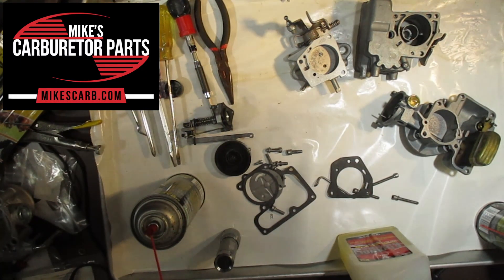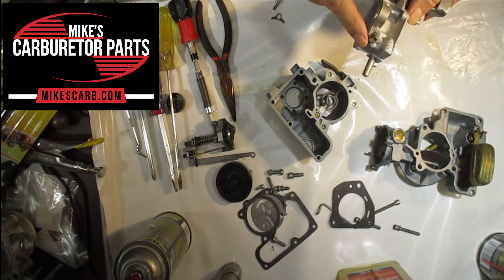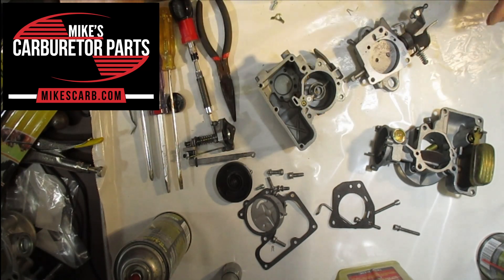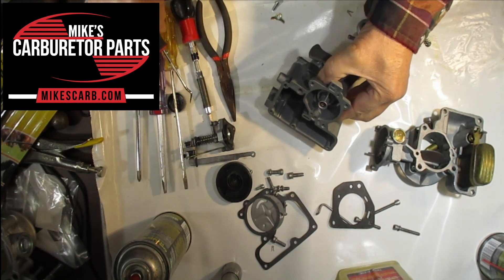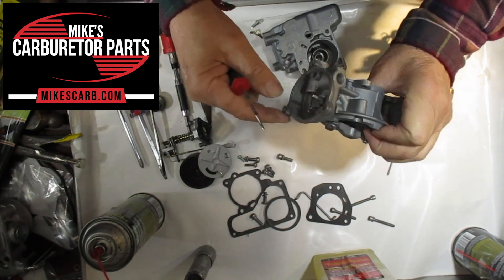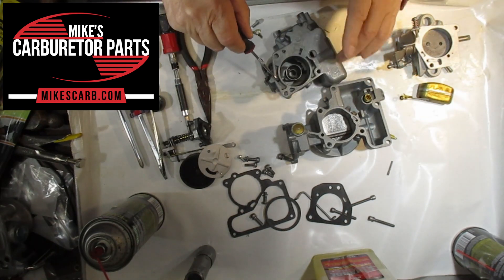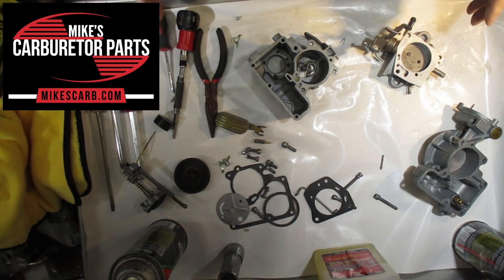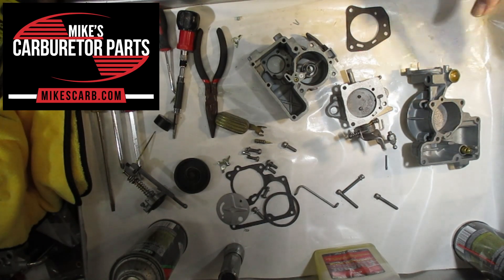Unlock the Secrets of Carter YFA Passages: A Comprehensive Guide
Carter YFA, 1 barrel carburetor passages. Illustrates how each passage travels through the carburetor.
Suspect a plugged passage? Watch this.
Your support helps us to continue creating high-quality content that informs and inspires.